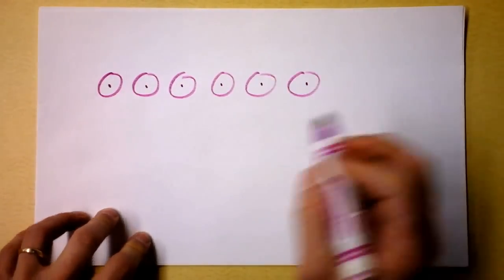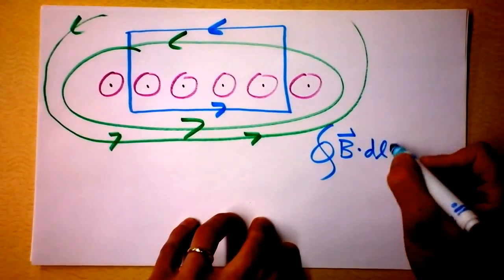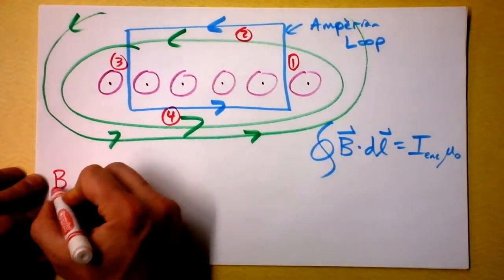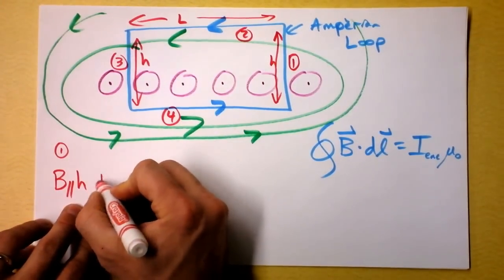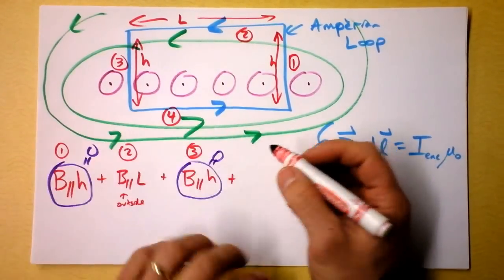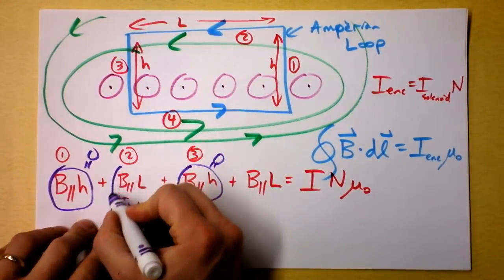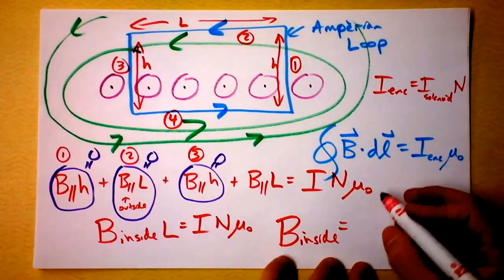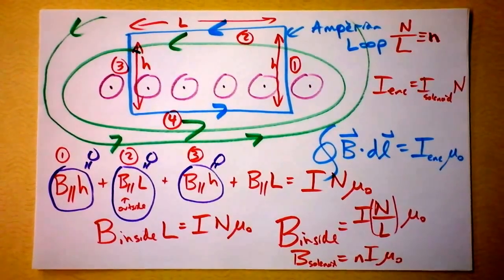Ampere's Law Example for a Solenoid | Doc Physics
I'll show here how one can determine the magnetic field inside an infinite solenoid.  In case you have one lying around.